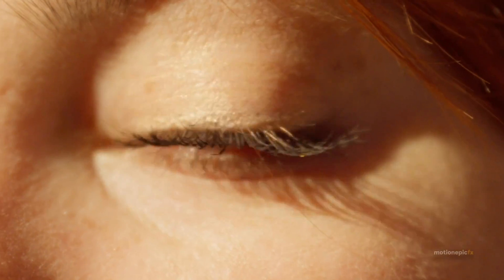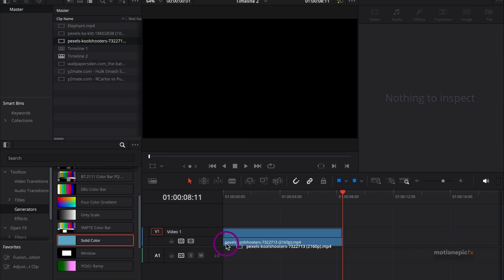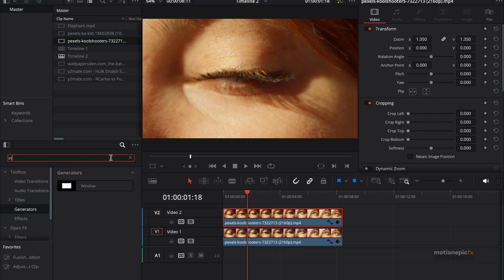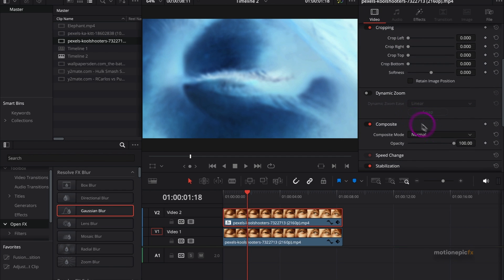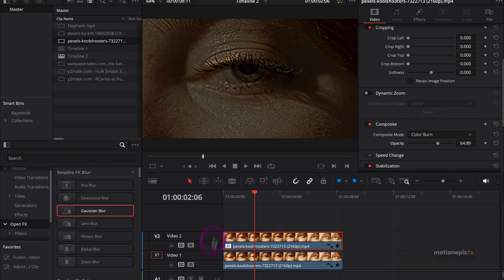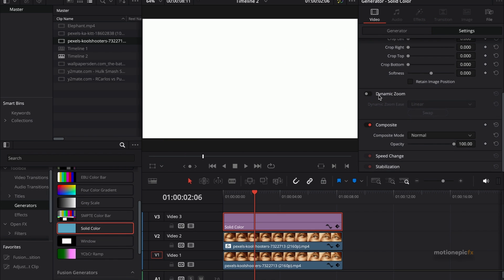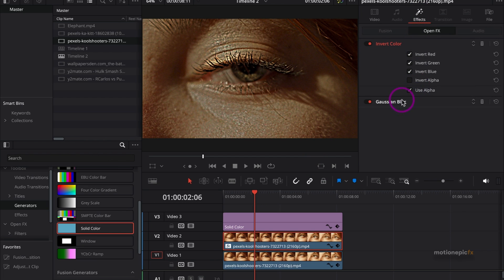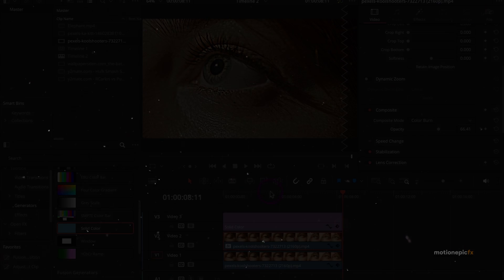Quick and Easy 4K Quality Transformation in 60 Seconds | Davinci Resolve Tutorial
In this video, you'll learn how to create a trendy 4K Quality Effect in Davinci Resolve's edit page.